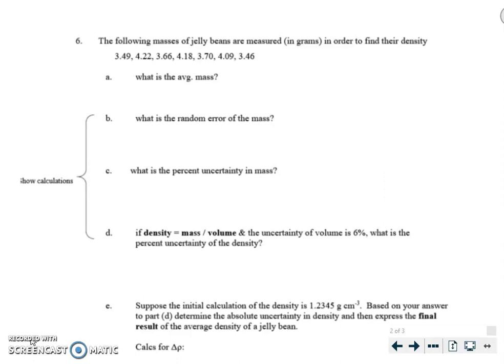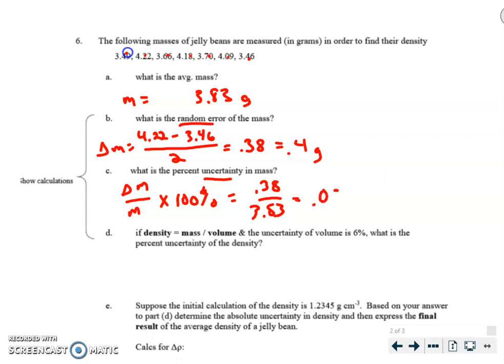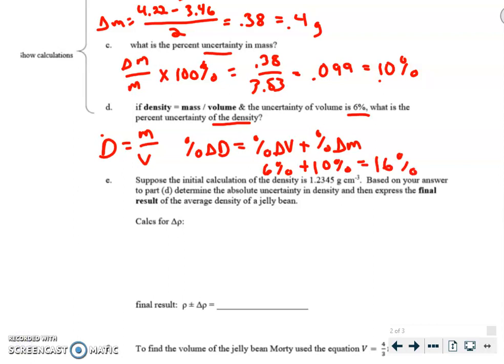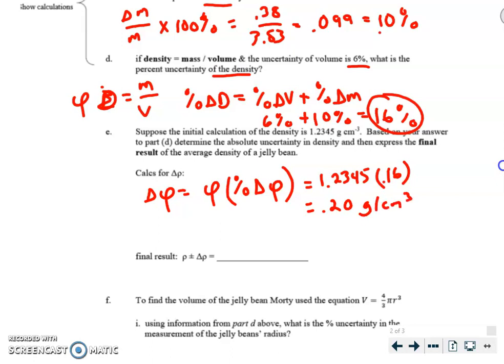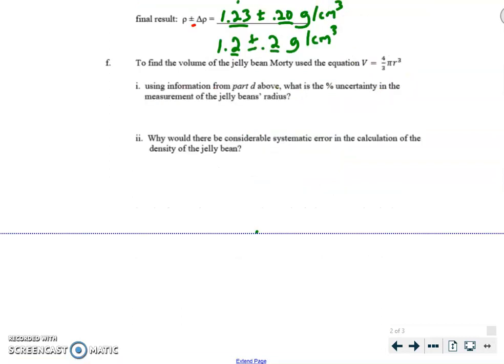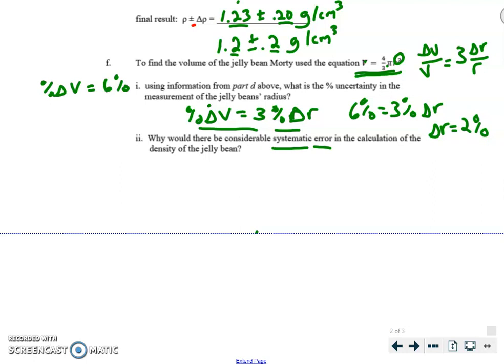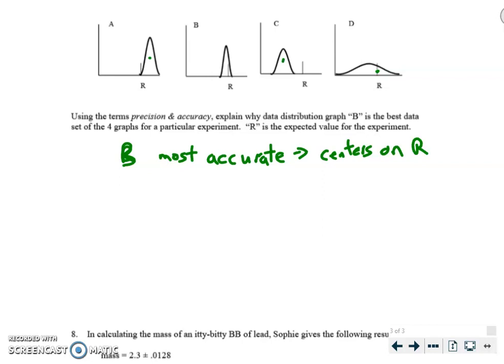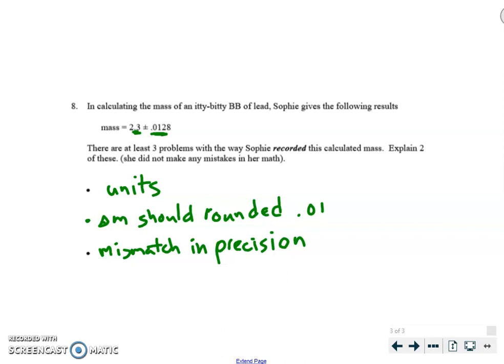measurement quiz solutions pp 2 & 3